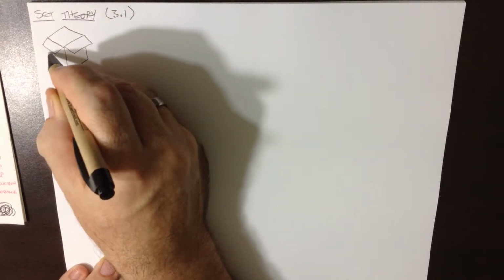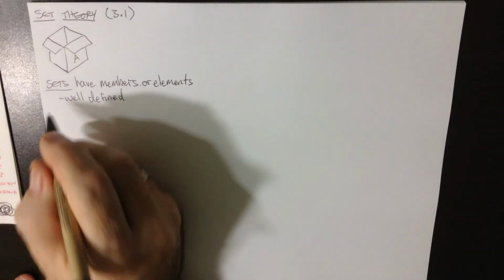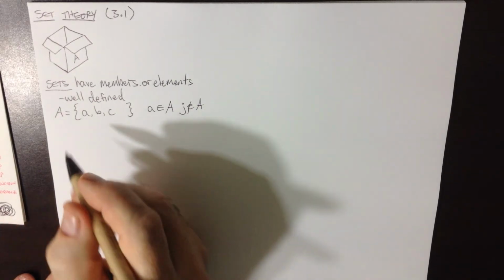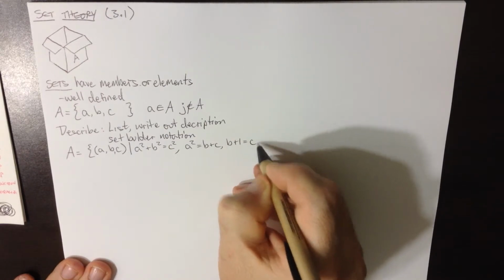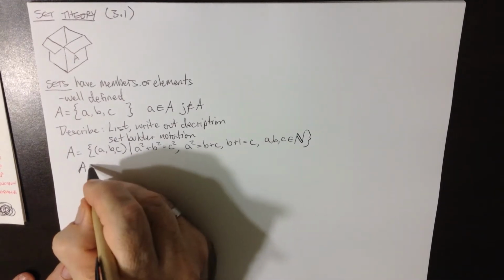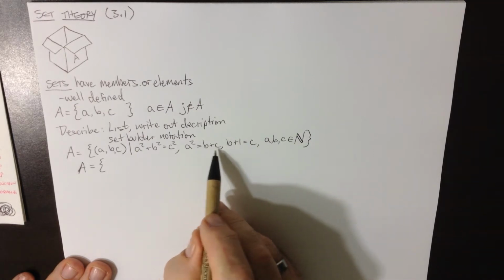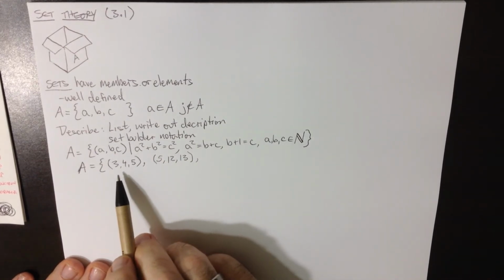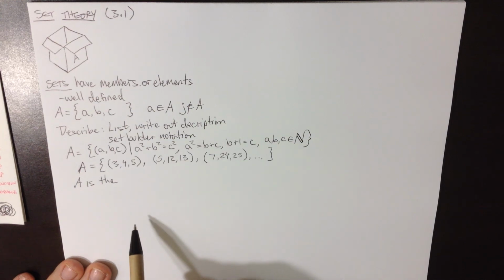Sets - An Introduction